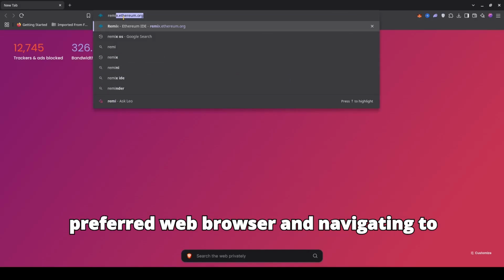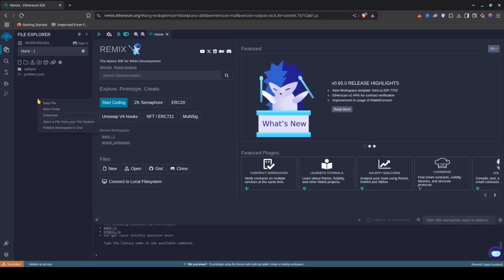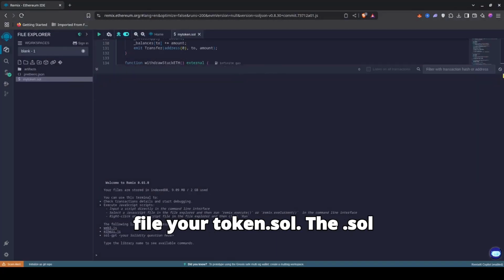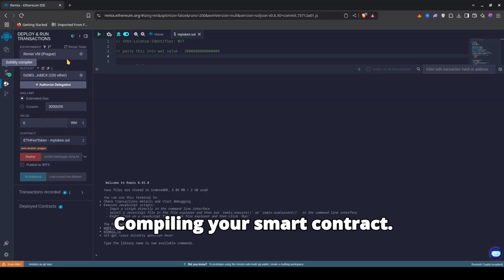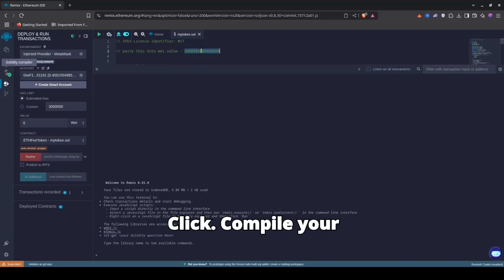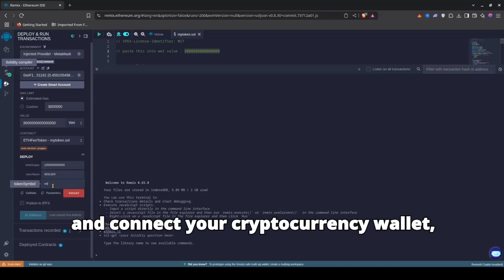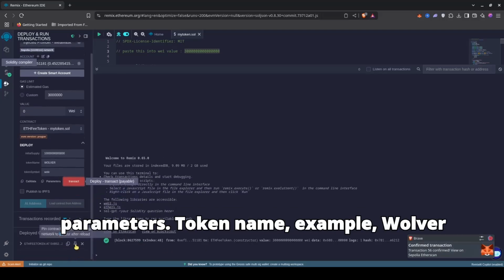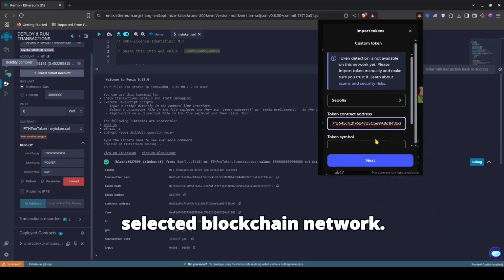The ULTIMATE Crypto Token Masterclass (2026 Edition)